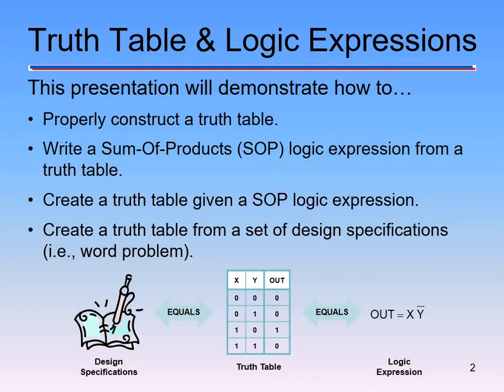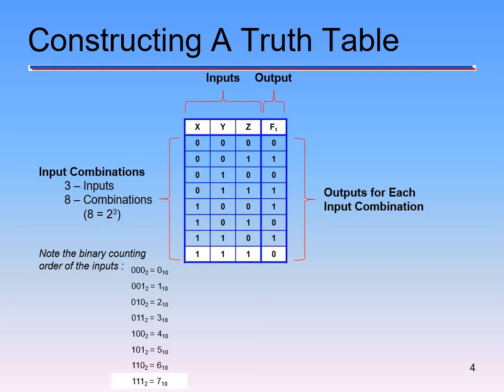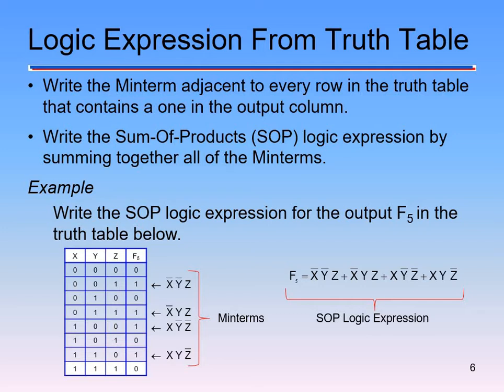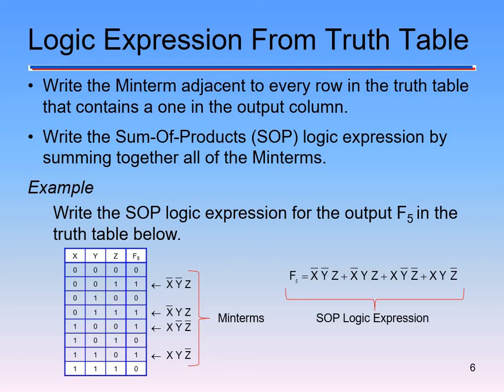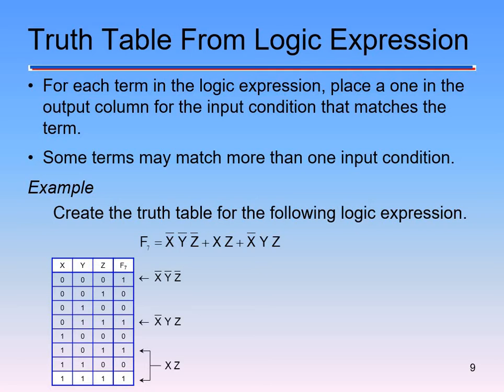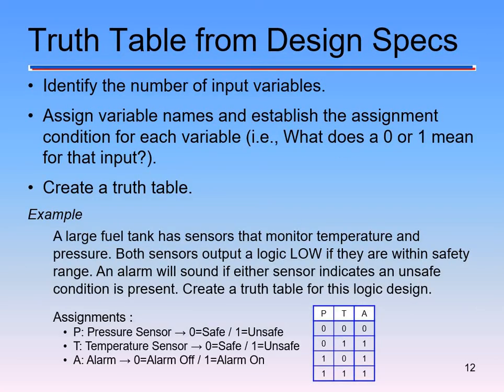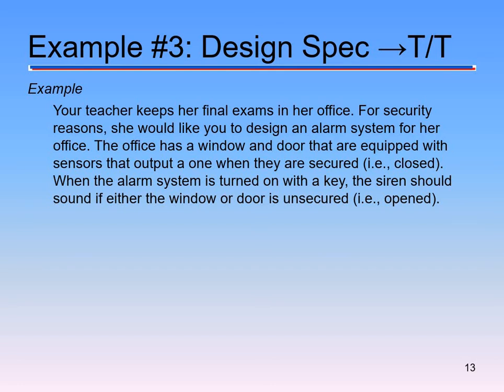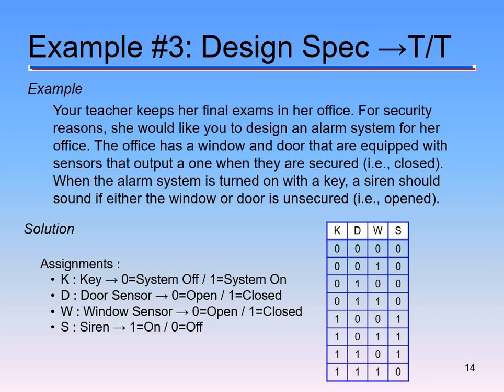Lecture 16 Truth Tables and Logic Expressions